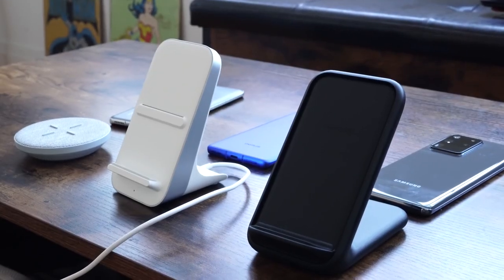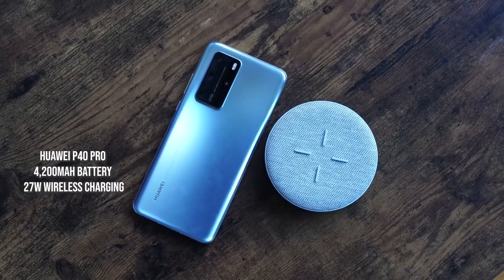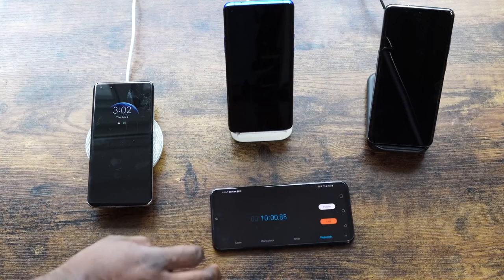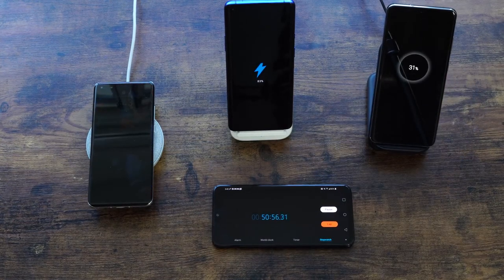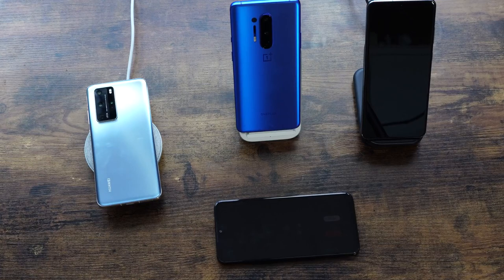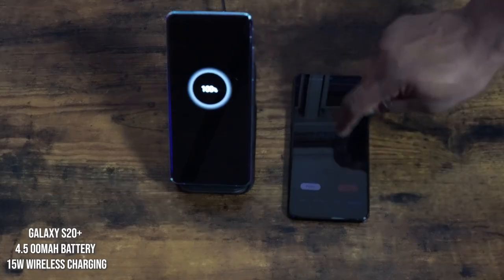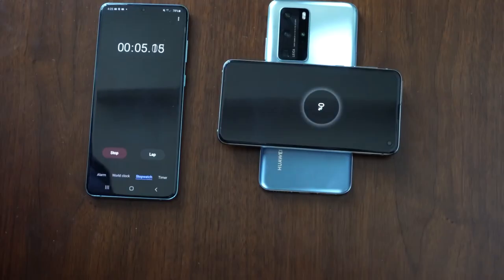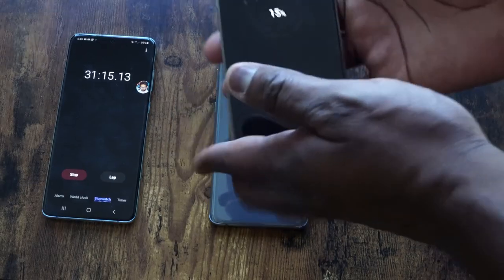OnePlus 8 Pro Vs Samsung S20U Vs Huawei P40 Pro | Ultimate Wireless & Reverse Wireless Charging Test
The OnePlus 8 Pro comes with wireless charging a whooping 30w. Let's see how it pairs against the other devices that have some fast charging
OnePlus 8 Pro
Wireless Charger